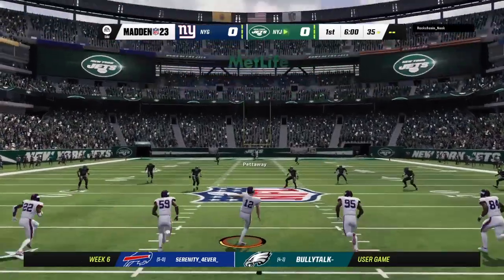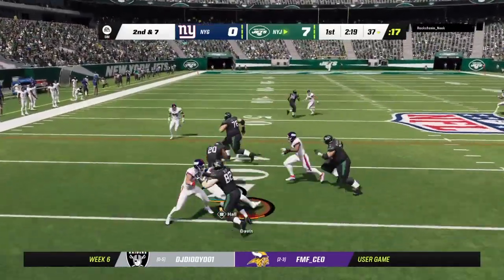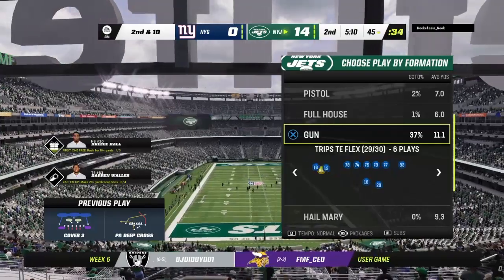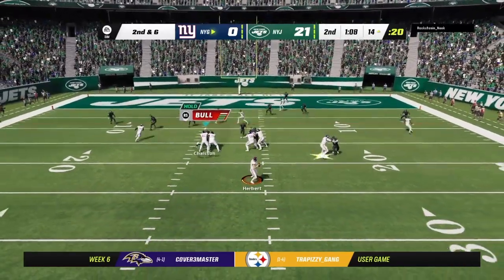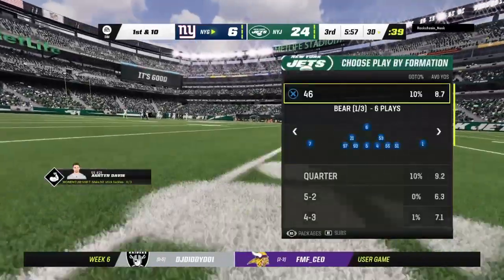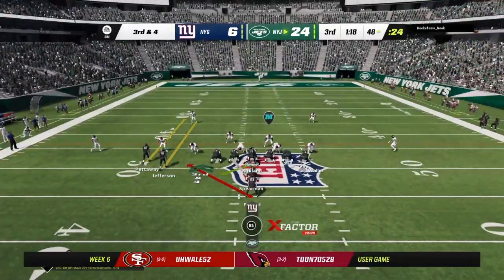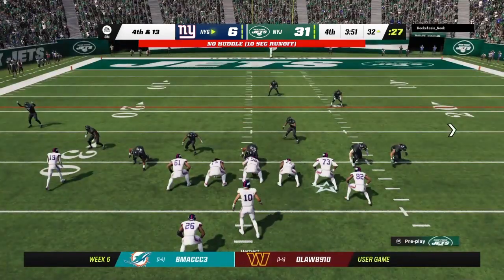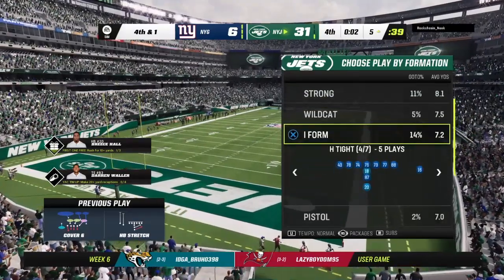Madden 23 Madden 28 Jets vs Giants Battle of New York